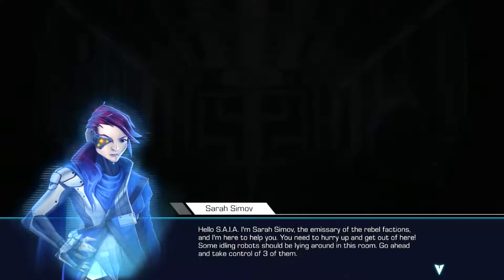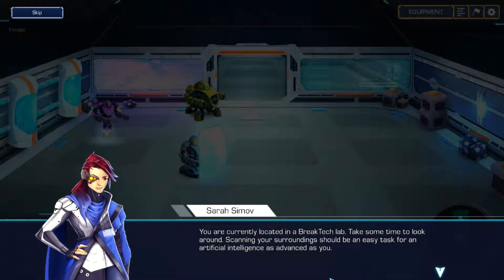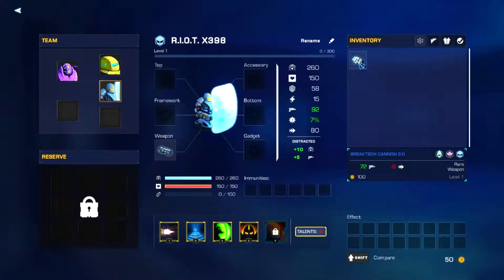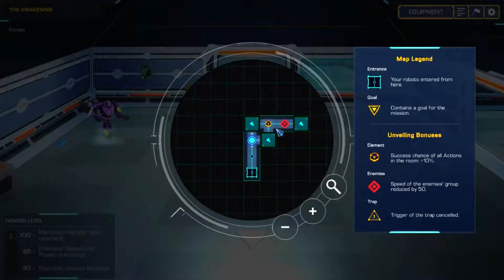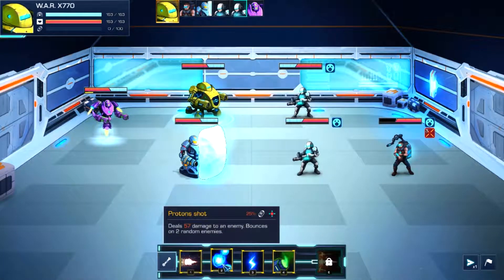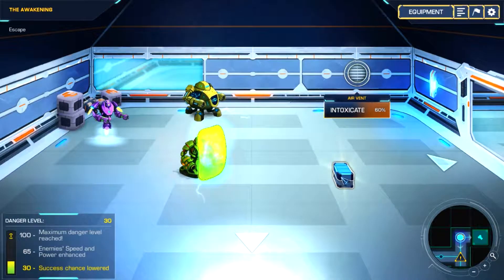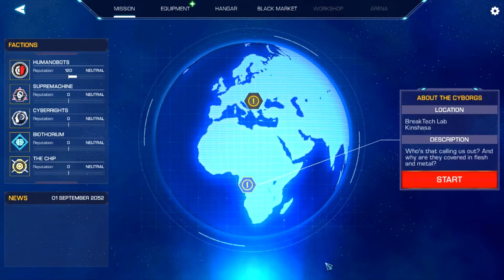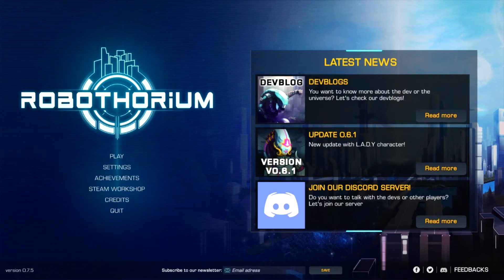Side Quests: Robothorium [Early Access]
Original Recording Date: June 7, 2018